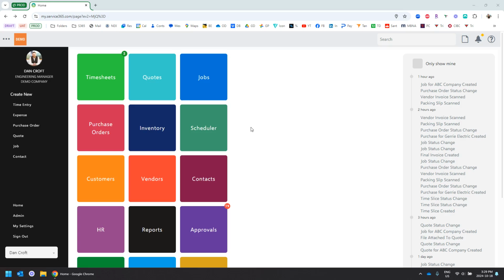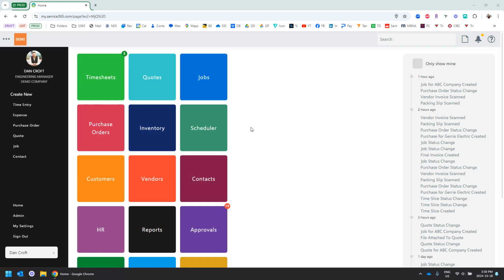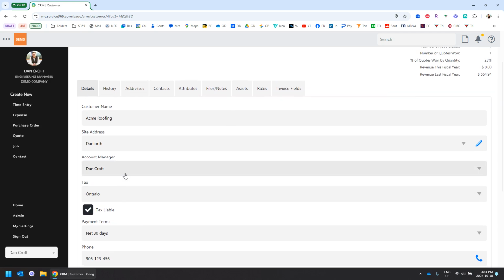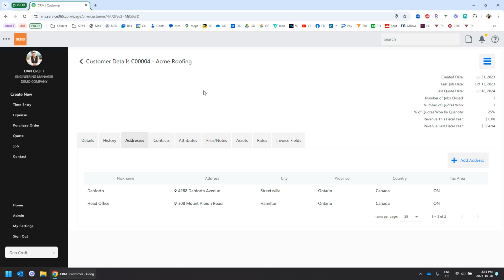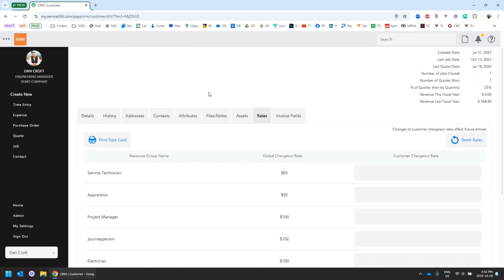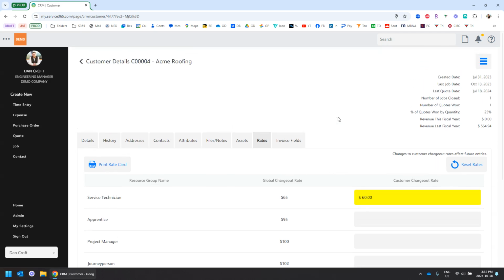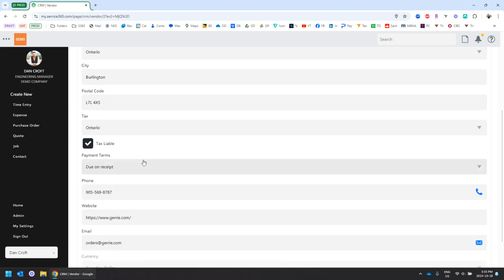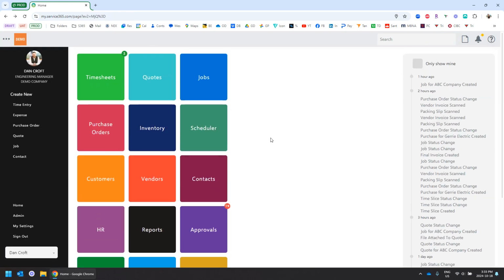Service365 | System Demo - Customers & Vendors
Easily add customers and vendors in Service365 and see their history.